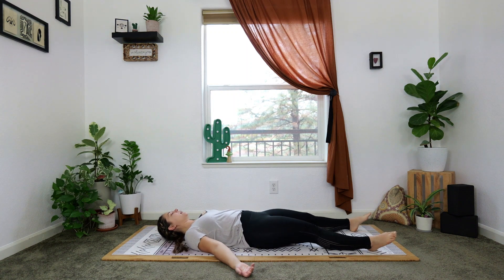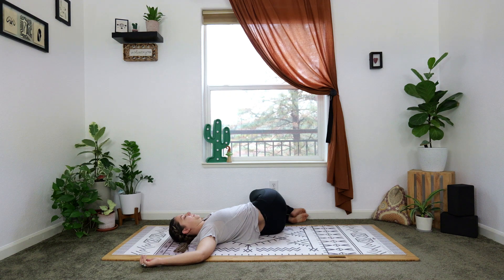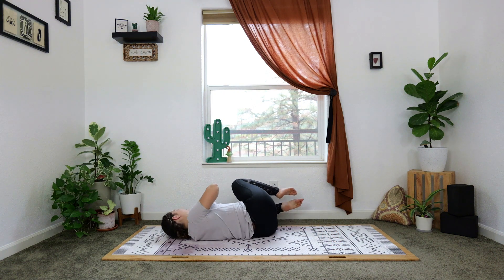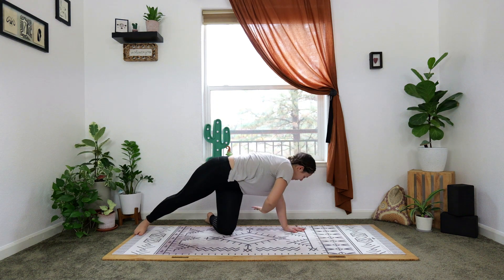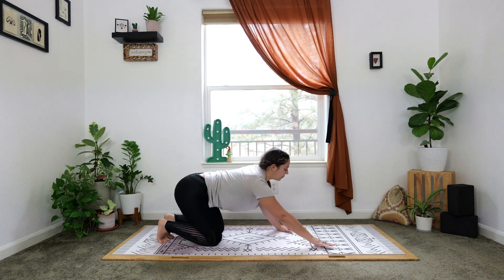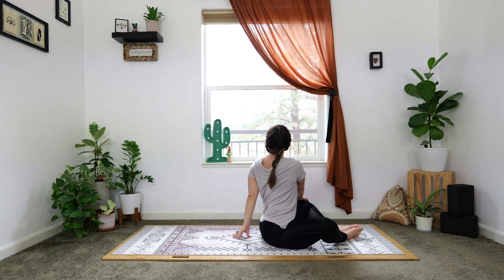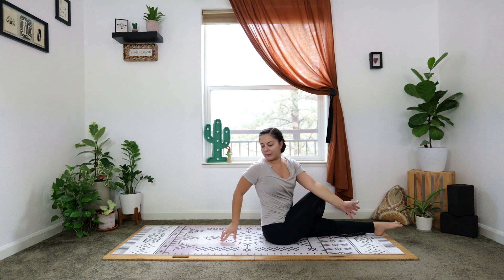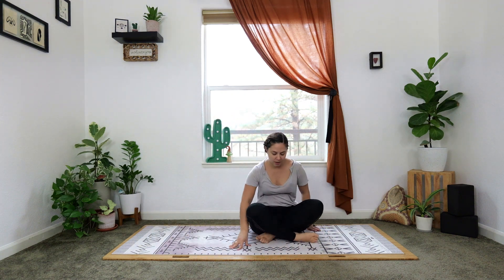20 minute Yoga Twists for the Spine with MaryAnngeline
Welcome to practice! This 20 minute Yoga Twists for the Spine is a fun class of twisting the lower and upper body in poses that are supine, seated, and in a low level. It is the short version to a long form class. Be sure to comment on what part was your favorite!

MaryAnngeline 🫶

00:00 Welcome!
00:44 Supine Warm Up
05:52 Down Dog Twist Upper + Lower
10:29 Tabletop Kick Through
11:44 Seated Spinal Flow
13:09 Final Twist Sequence with Rest
17:14 Rest + Thank you!